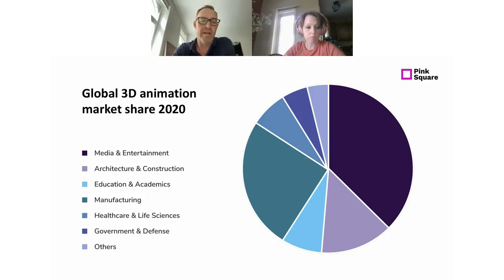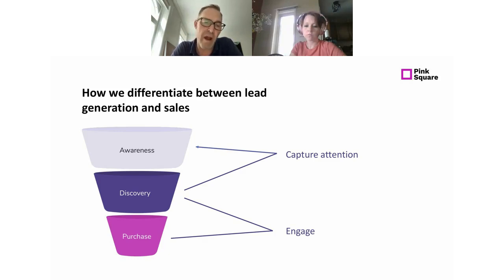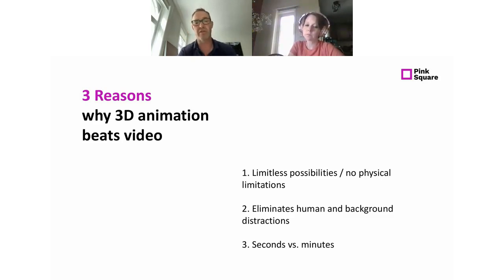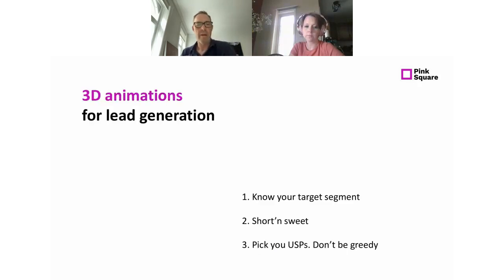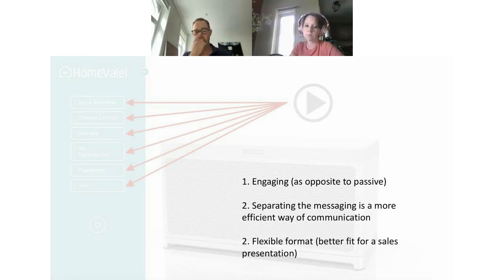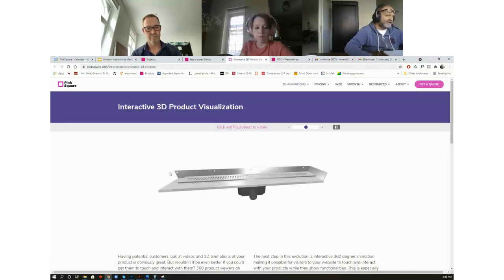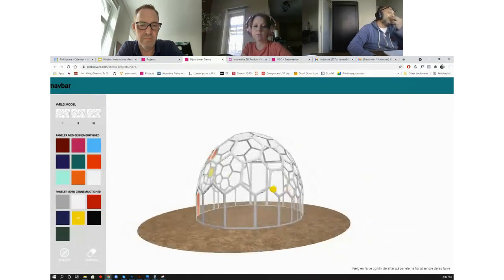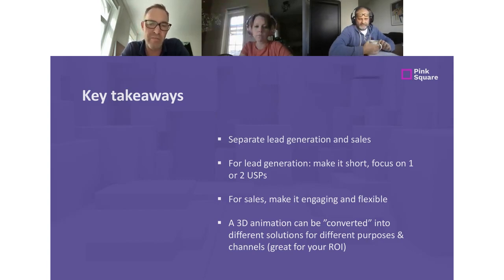Webinar - How 3D AnimationCan Generate Leads and Close Sales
Learn how visual content helps you stand out from the competition and how it combined with measurable growth marketing solutions can help you increase market share by generating leads and closing sales.

Need an animation like this for your product? Free quote within one business day